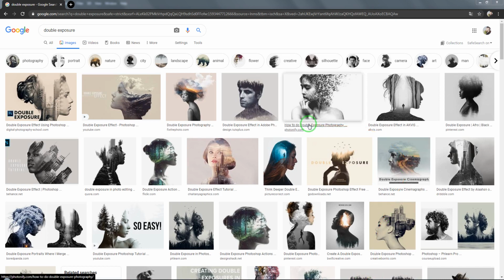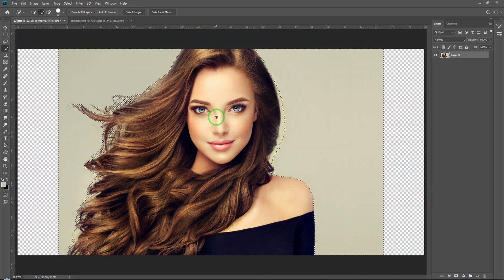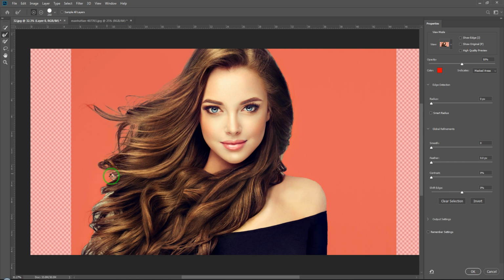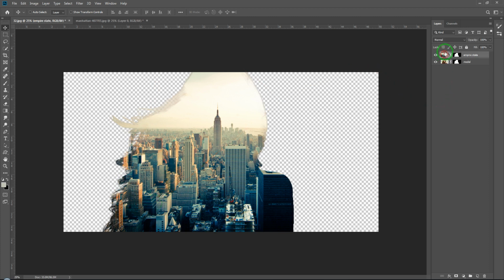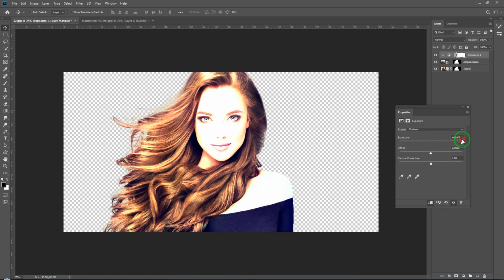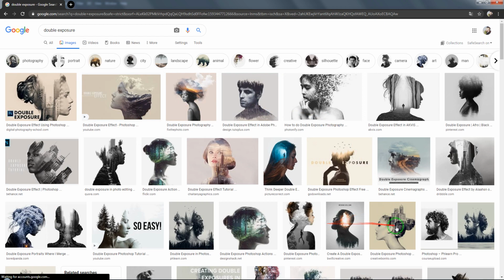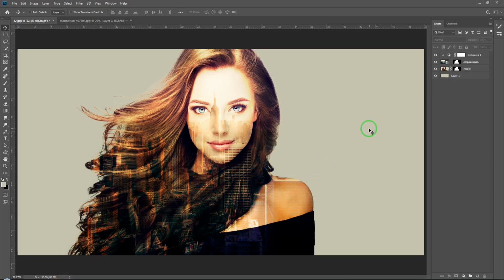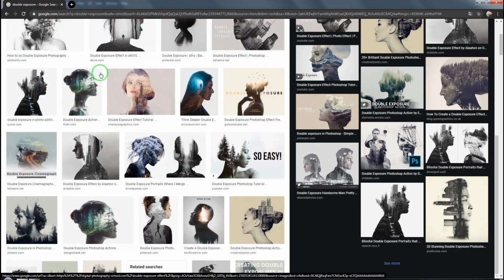How to Make DOUBLE EXPOSURE || PHOTOSHOP TUTORIAL 2020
In this video I will show you we can make DOUBLE EXPOSURE EASILY.